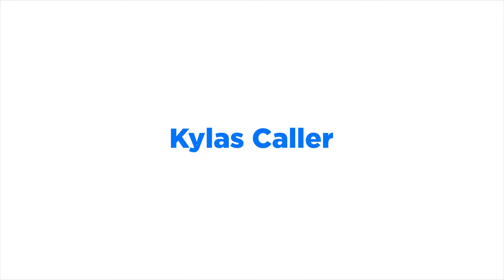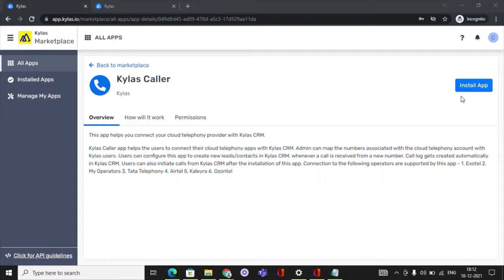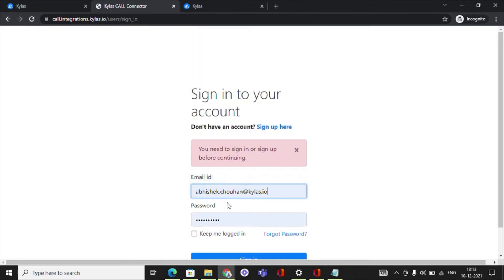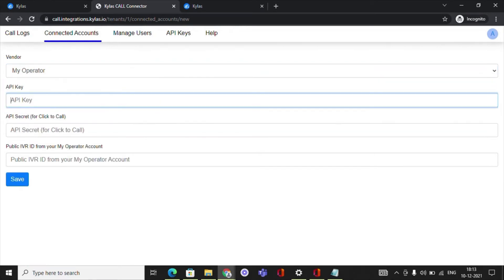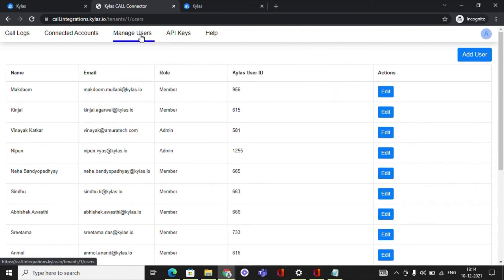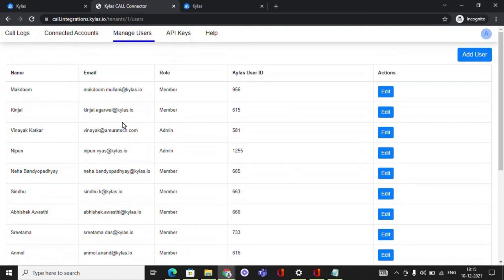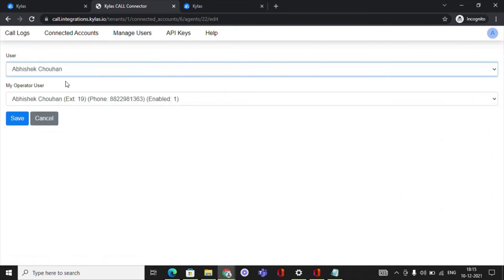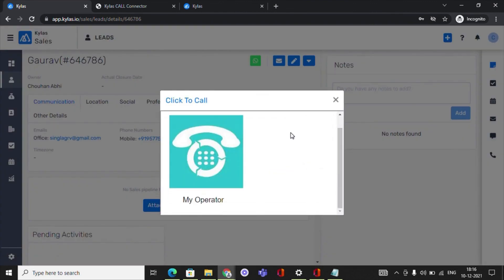Kylas Caller App Integration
Kylas Caller app helps the users to connect their cloud telephony apps with Kylas CRM. Users can configure this app to create new leads/contacts in Kylas CRM, whenever a call is received from a new number. Call log gets created automatically in Kylas CRM and users can also initiate calls from Kylas CRM after the installation of this app